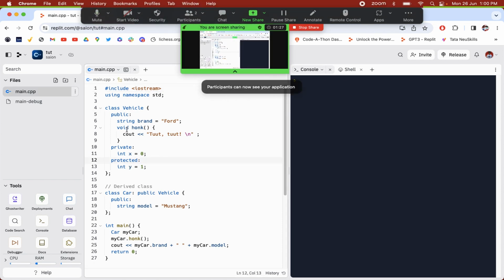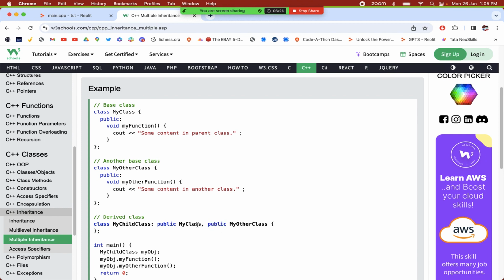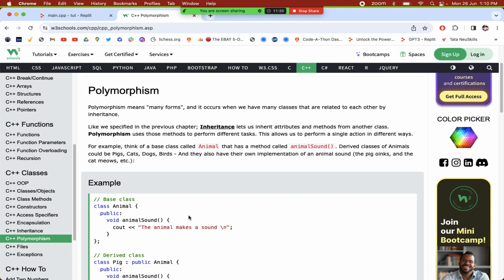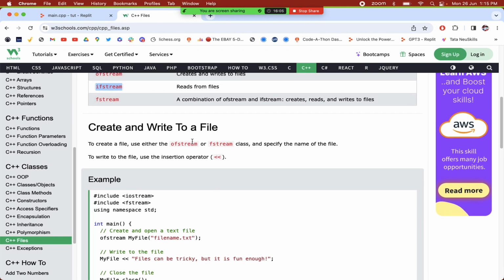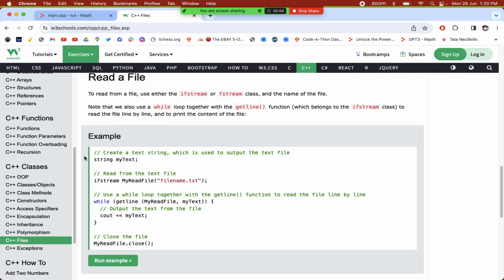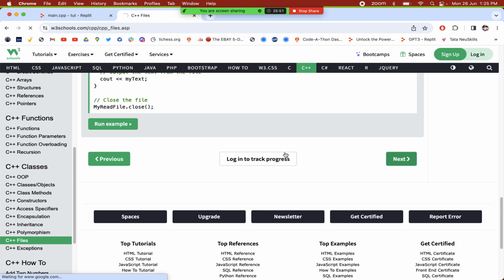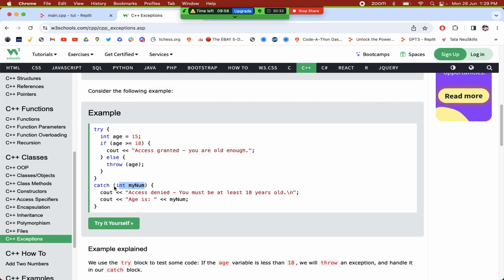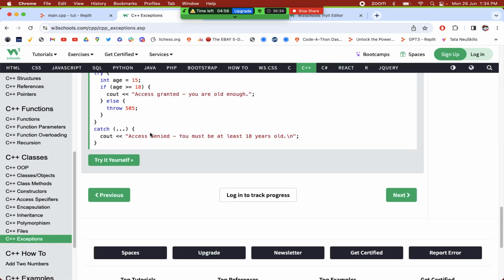C++ Crash Course | Part 10